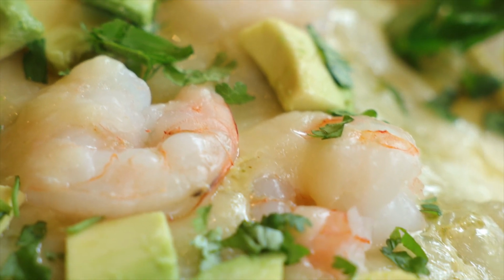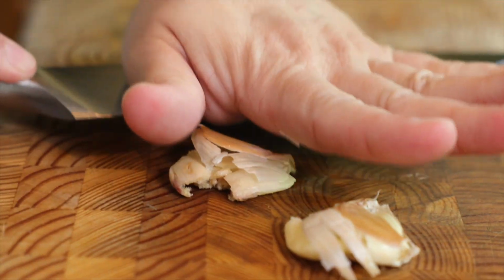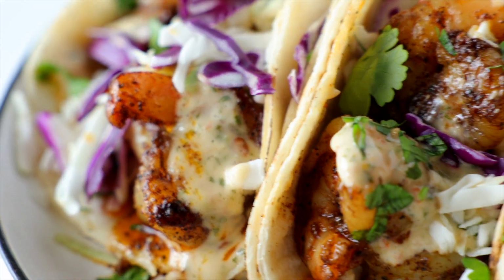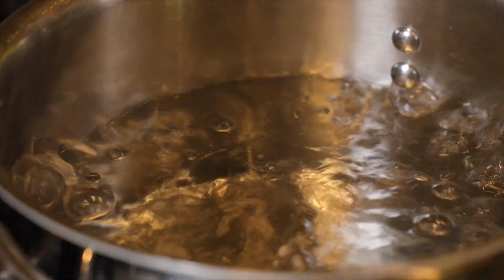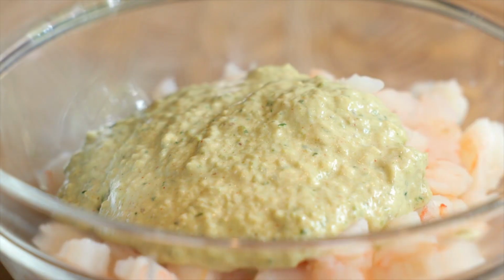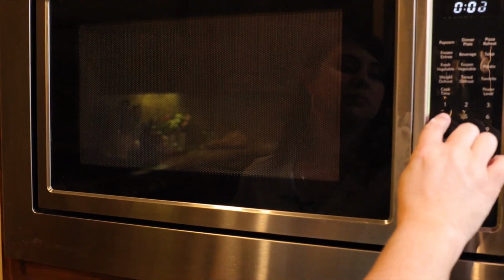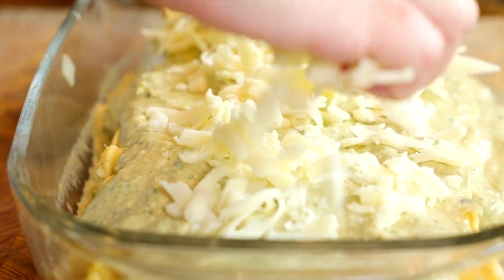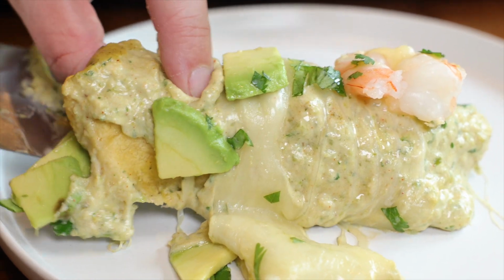Let’s Make the BEST Shrimp Enchiladas EVER.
Guaranteed, restaurant-level Shrimp Enchiladas are not as complicated as you think they are. It’s true that there are several elements at play here, but one of them is store-bought tortillas, so let’s not let our assumptions get the better of us. This whole thing comes together with just a few simple steps, and we will be there, holding your hand, every step of the way.

Now let’s talk about the experience that is biting into a Shrimp Enchilada. The savory and flavor-packed filling consists of homemade sauce, succulent shrimp, and Monterey Jack cheese. It’s all wrapped up in warm corn tortillas, which are then topped with more of that delicious sauce and freshly grated cheese. The flavors and textures meld together in a perfect harmony that is guaranteed to be a delight to your tastebuds.

How to make Shrimp Enchiladas:

Start off by preheating your oven to 350° and greasing a 13x9 inch baking dish, then we will move on to the sauce.

For the sauce, you’ll first add 2 tablespoons of oil to a large pan and bring it to temperature over medium heat. Once warmed, add in your onion and jalapeños and allow that to cook down for about 10 minutes, stirring often.

Once the veggies are softened you can add in the garlic and allow it to cook for about 1 minute more before transferring the whole mixture over to the food processor. Then, make sure the lid is secure, remove the feed tube, and cover the opening with a towel to ensure nobody gets splattered. Blend it into a smooth purée and set aside for the time being.

Bring your pan back to the stovetop and heat the remaining oil over medium-high heat. Sprinkle the flour into the hot oil and whisk for about 2 minutes, then you can begin adding the half and half in big splashes, whisking all the while.

At this point, add the salt and paprika and bring the mixture to a boil. Adjust the heat as needed to keep the mixture at a simmer for about 5 minutes, or until thickened, stirring often.
Once thickened, stir in your puréed mixture and set aside.

Bring a large pot of water to a boil and add your shrimp right in. Cook for about 2 minutes, or until the shrimp are cooked through. Using a slotted spoon, transfer the shrimp from the pot to a work surface and allow them to cool a bit before dicing them up into bite-sized pieces.

In a small mixing bowl, combine the shrimp, ¾ cup of sauce, and about 1 ½ cups of freshly grated cheese.

Warm the tortillas in the microwave, four at a time, wrapping them in damp paper towels beforehand, to keep them pliable.

Add a little of the sauce to the bottom of the baking dish and then you can begin rolling up those enchiladas.

Scoop about 3 tablespoons worth of the filling into each tortilla, roll them up nice and tight, and place them in the baking dish, being sure to put the seam side on the bottom. Pour the remaining sauce over the top of the tortillas and sprinkle with the leftover cheese.

Bake your enchiladas for about 25 minutes, or until the sauce begins to bubble and the cheese is nice and melted. Enjoy!

👀 Like what you see? There's SO MUCH more! 👀

If comfort food soothes your soul and entertaining is your happy place, this is your channel!

The Anthony Kitchen is all about incredible food made with real ingredients, that delivers the most flavor in the most efficient way possible! Quality, flavor, ease, and YOUR SUCCESS in the kitchen matter to me. If you have a question, please ask away. I'm here to help and I check the comments regularly!